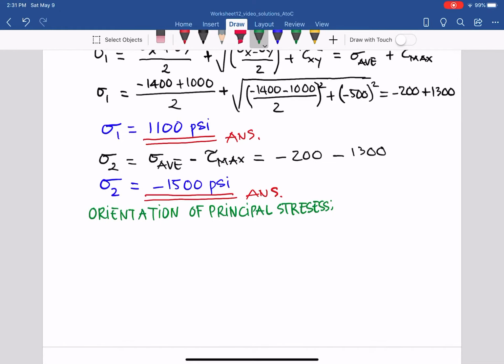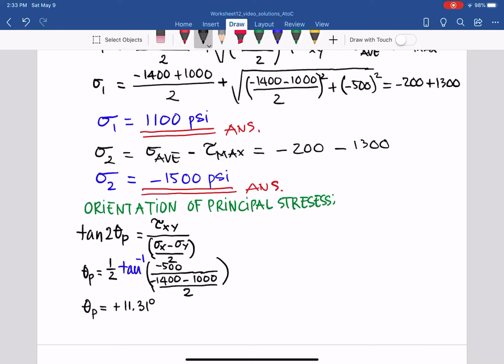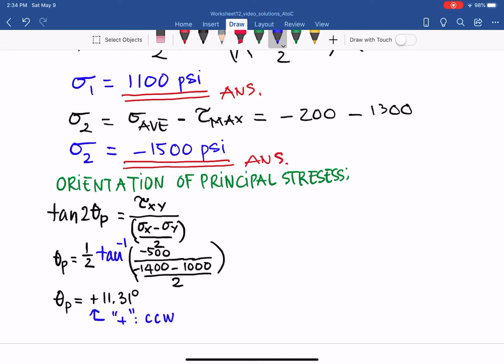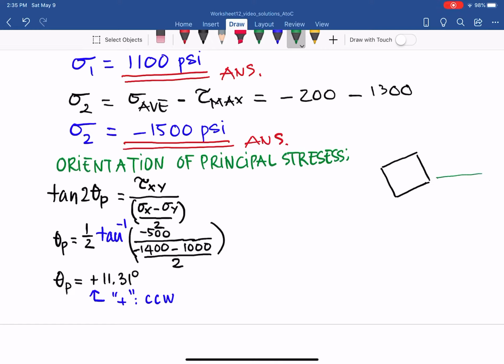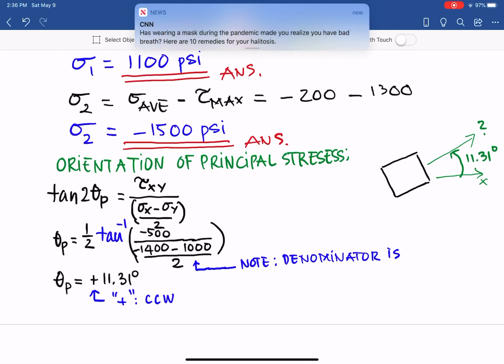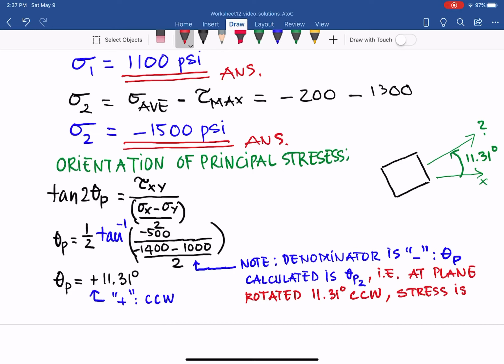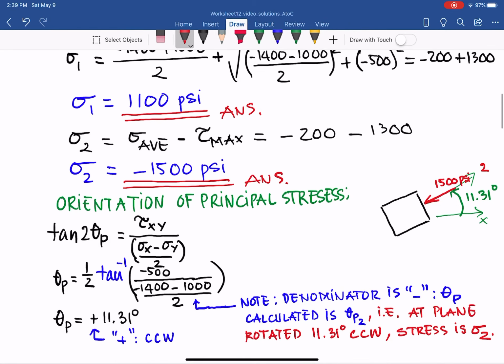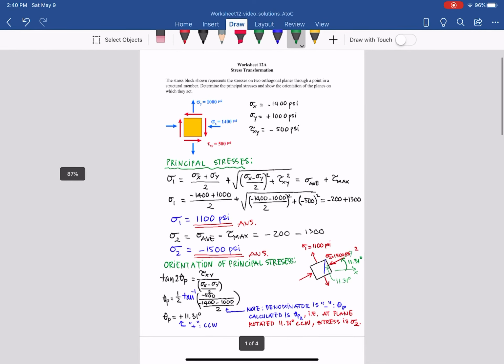Worksheet 12A - Principal Stresses - Part 2